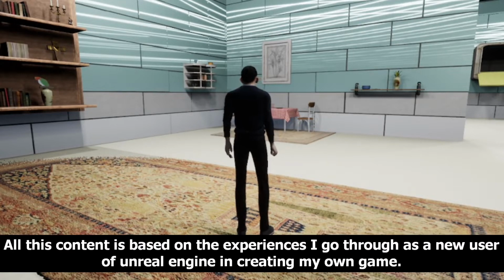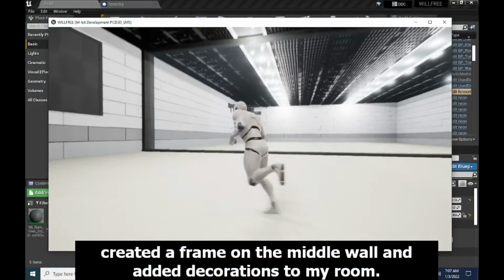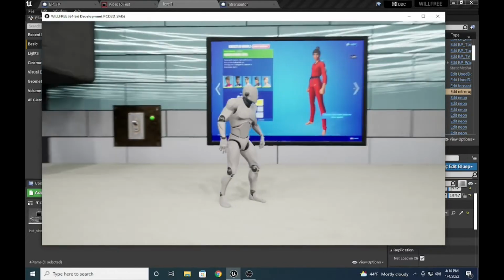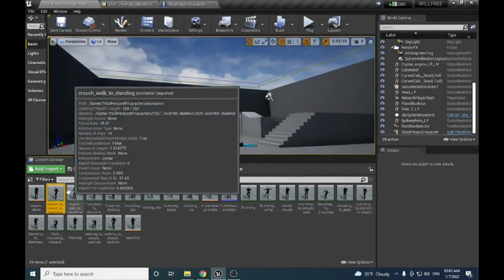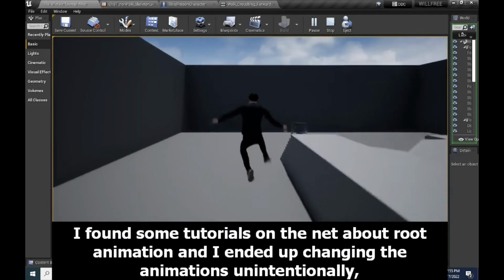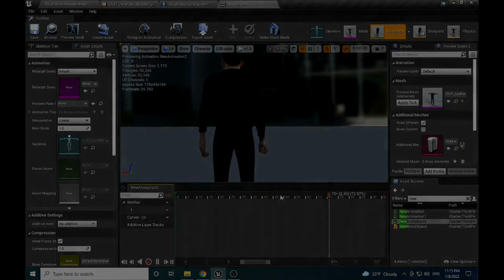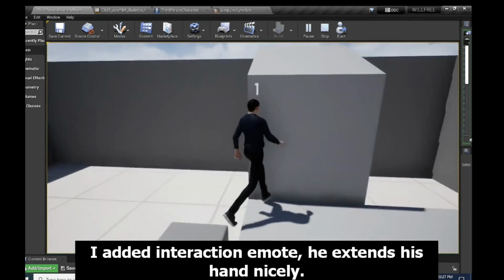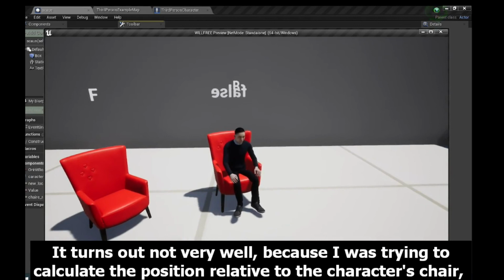WILLFREE - first 10 days of creating a game for EPIC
In this clip I will present the activity from the first 10 days of developing a third person game as a new user of unreal engine.